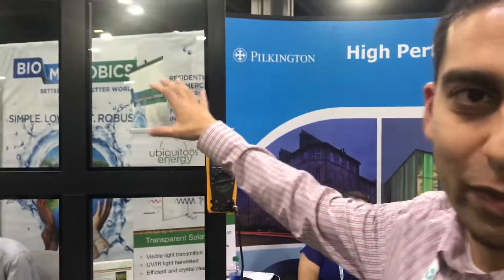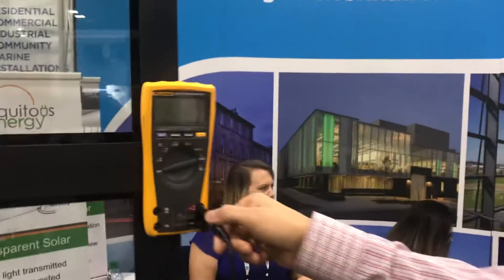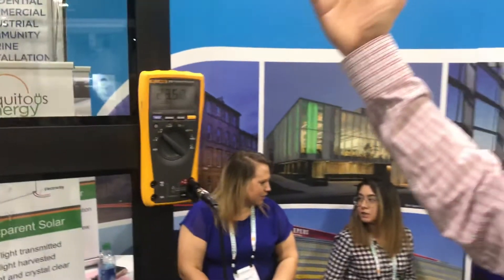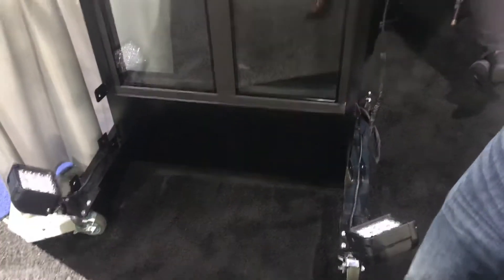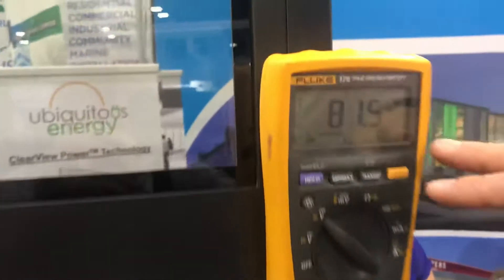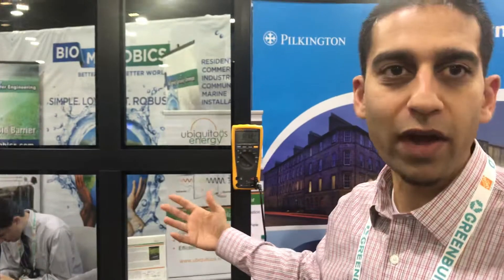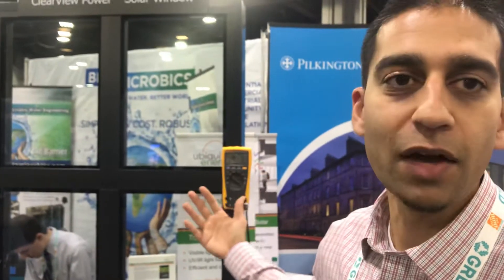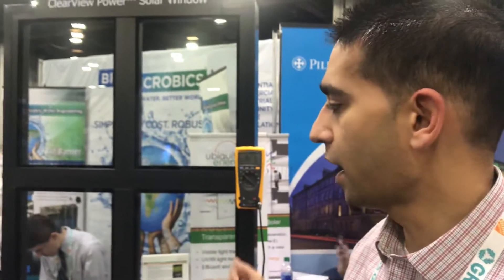Solar Window - Electricity generated from a clear exterior window.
Greenbuild 2019

"My name is Veeral Hardev From Ubiquitous Energy and we've developed a transparent solar window. So it's essentially a transparent solar panel that functions as a window. So what we got here is about a square meter of total window area. And what we are demonstrating here is we've connected all the windows to this multimeter. So I turn that on. You'll see that we're producing some voltage from even just the ambient light in the room.

But to kind of mimic what you get from sunlight, which is much more energy in the infrared. We've attached some infrared LEDs down here at the bottom, and when I turn those on, you'll see that the output voltage dramatically jumps up. And if we were to actually see sunlight, this wouldn't even be even higher, about 150 volts. So it's just demonstrating a way that you have windows that look aesthetically pleasing. It's about 65% transparency, which is right in the middle of what architectural class windows are. Has the same level of thermal performance as standard low heat windows do. And it's also generating power." ubiquitous.energy